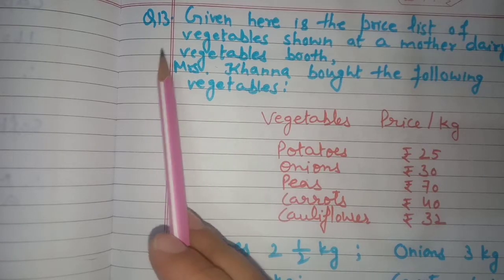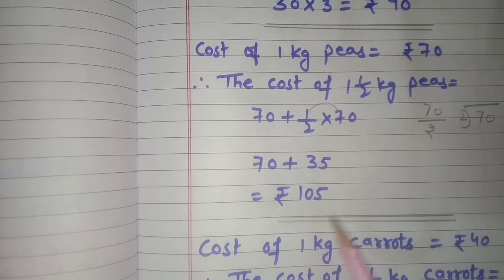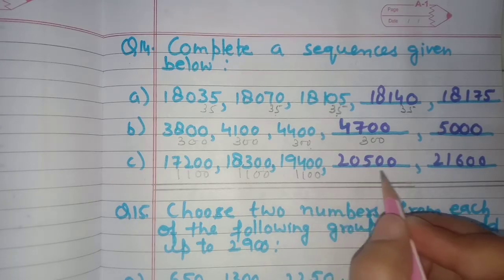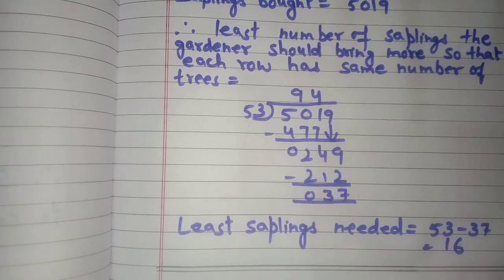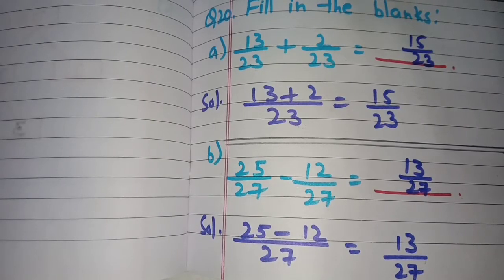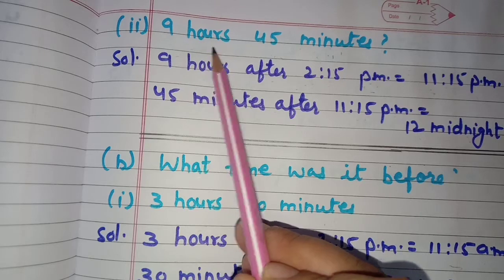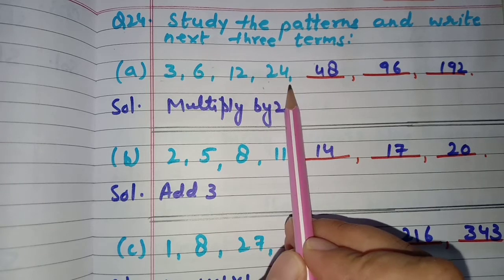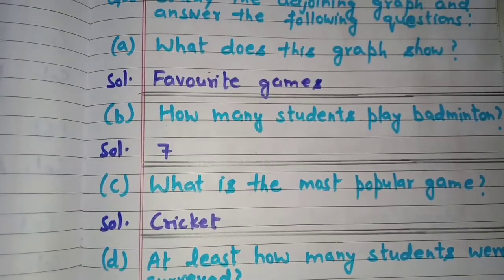Warm up exercise class 5 Army School / Cbse | Mathematics grade 5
CBSE || Class 5 || Maths || Chapter 1 Large Numbers Ex-1.1 || New Perfect Composite Mathematics@lets Strike out